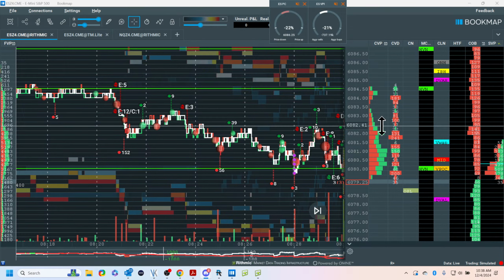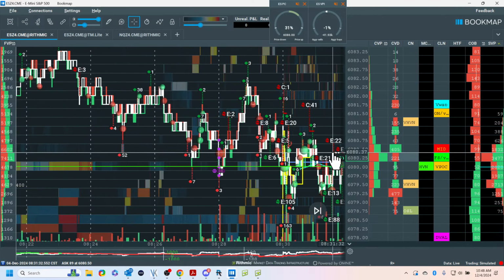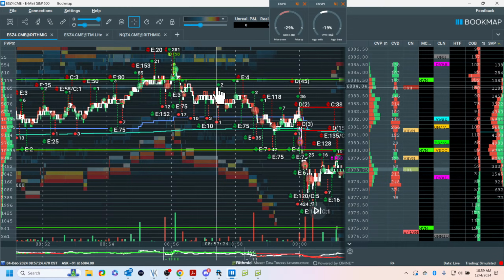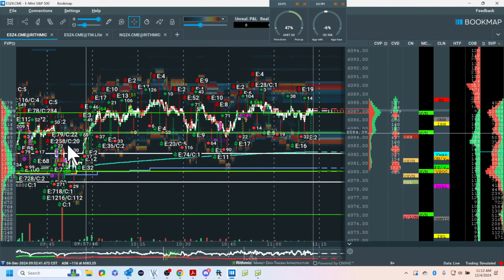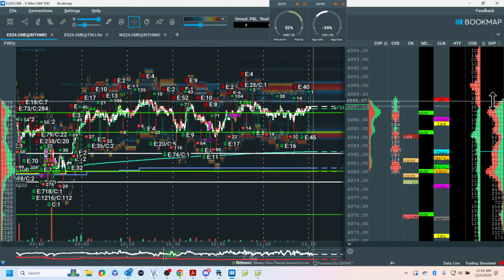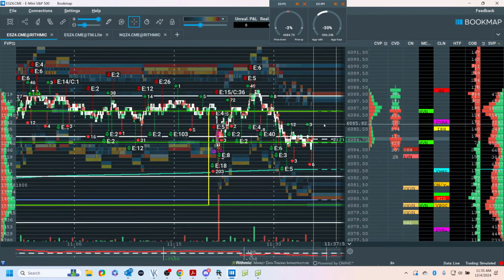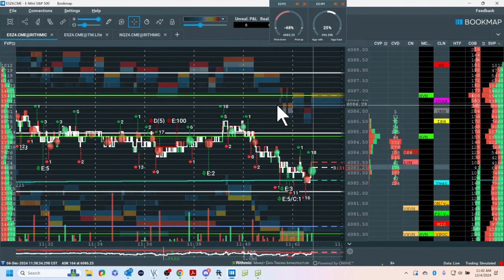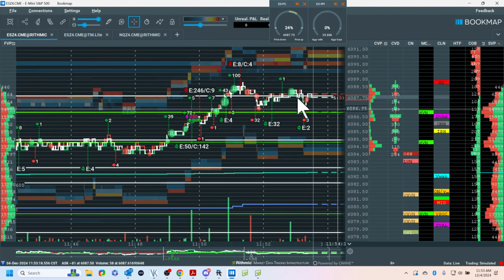Trading Stop Sweeps with Tom B at the Traders Lab